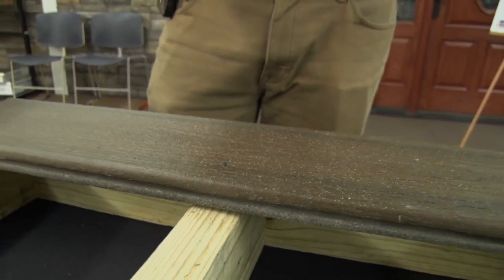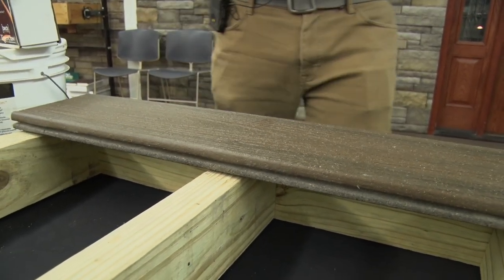Fastenmaster TrapEase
NO PRE-DRILLING REQUIRED
Installs in a fraction of the time versus traditional lag bolts with fewer steps and less effort. Its sharp point and aggressive threads zip right into the densest woods.

ACQ APPROVED & CODE COMPLIANT
Tested and supported by engineering data that conforms to the most current ICC standards. It is also approved for use in ACQ or treated lumber.

SURFACE MOUNTED COUNTERBORE TOOL
Drills a perfect pilot hole and recess to allow fastener head to sit flush when installed.

#20 TORX ® TTAP ® DRIVE SYSTEM
This system is strip-out resistant. In addition, the stability button allows for wobble-free installation, keeping the fastener straight through installation.

FASTENMASTER SPOTTER INSTALLATION GUIDE
Much more than a lid, the Spotter is an installation guide that reduces installation time by consistently placing the fasteners and gapping the deck boards.

Available at Northville Lumber